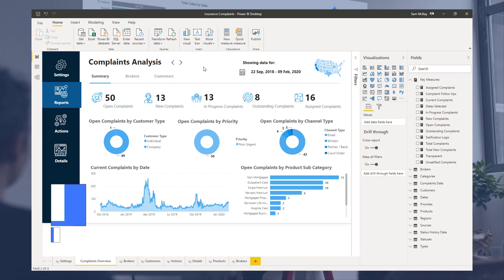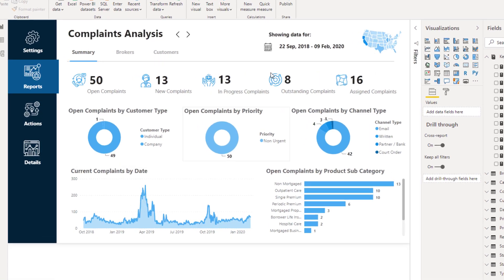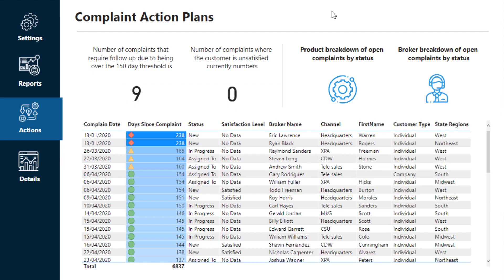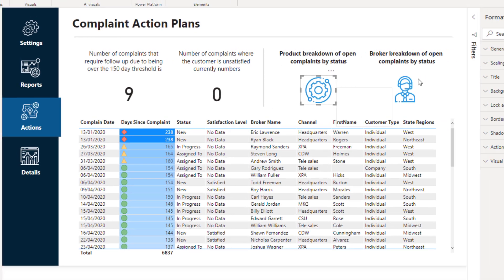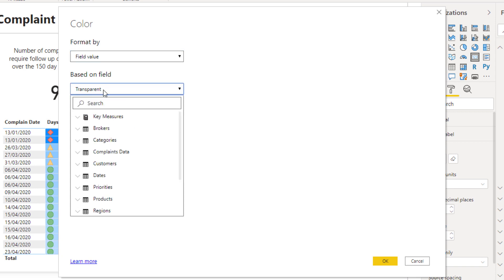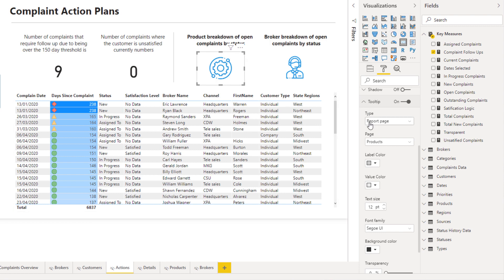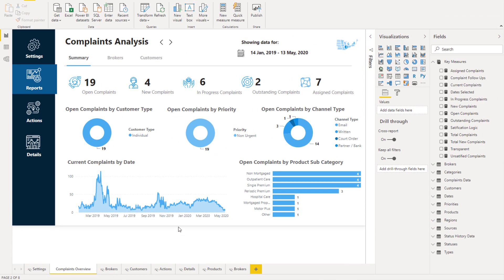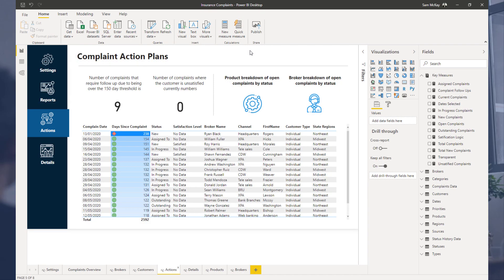How to Add Or Overlay Tooltips To Any Area Within A Power BI Report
One of the techniques I used to create a one-page report for the Power BI Challenge is adding or overlaying tooltips to an image or element so a table can pop-out when you hover on it. It is a very useful technique. When used creatively, you can definitely build phenomenal reports.

Hope you will find inspiration for your next report,
Sam

Video Details
2:30 - tooltips overlaid on an image in the report
3:00 insert icons into the page of the report
4:00 overlay card with embedded measure and transparent background  onto the icon
5:45 embed tooltip into the card
6:35 create filters that sync across your report